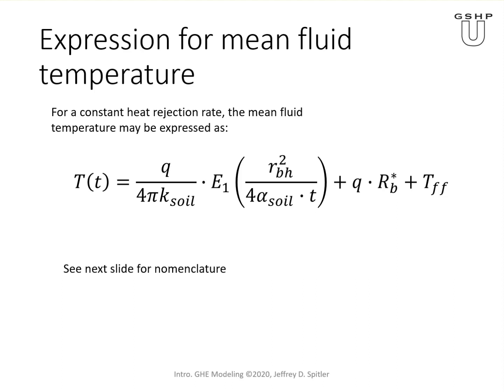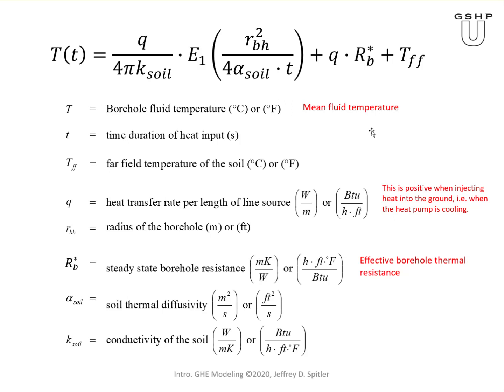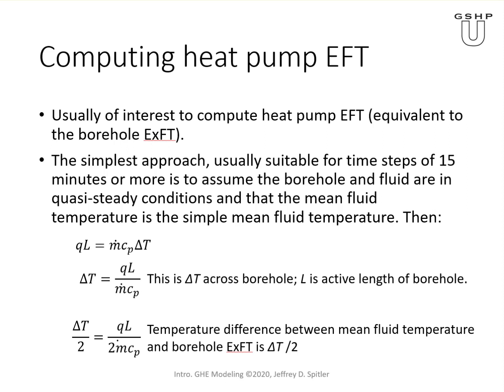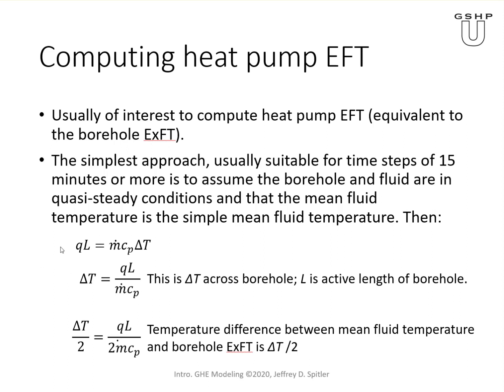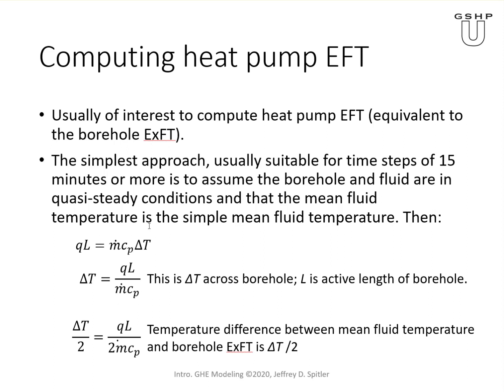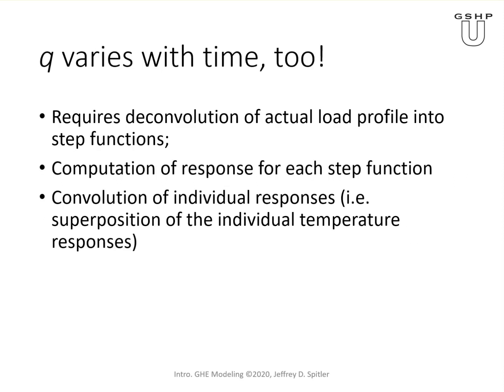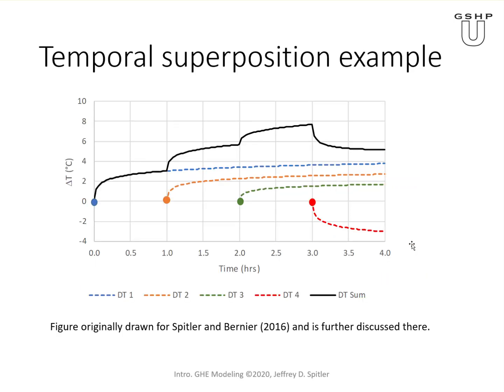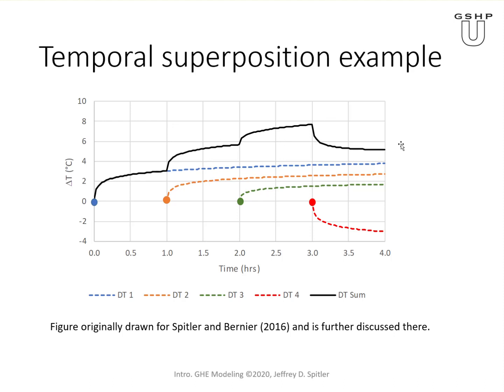Ground Heat Exchanger Modeling Intro 3 (GSHP-U)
An introduction to modeling of ground heat exchangers used with ground source heat pumps systems.  By Professor Jeffrey D. Spitler of Oklahoma State University.  Part 3.